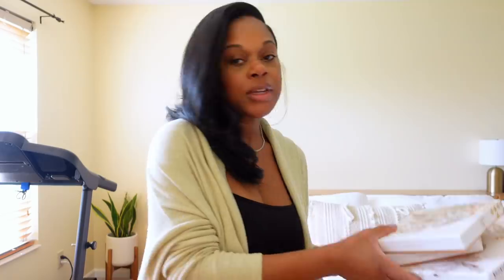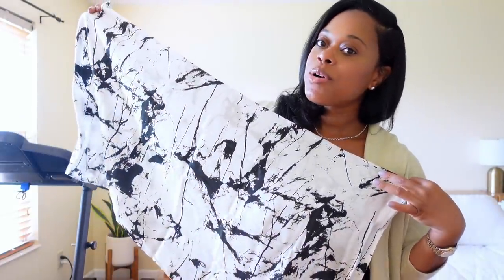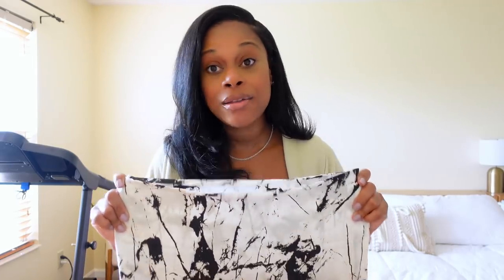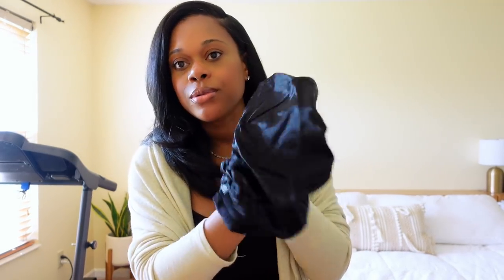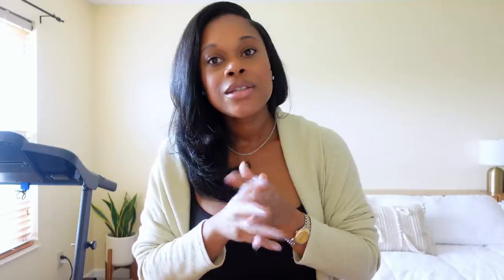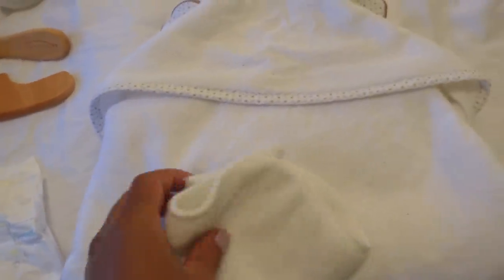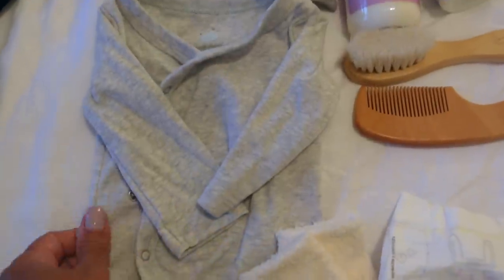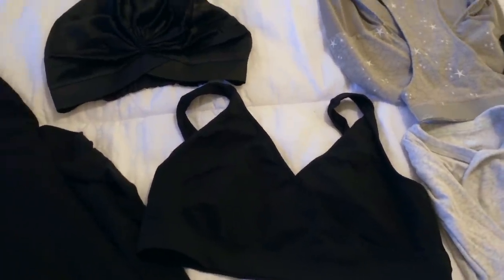VLOG |nighttime routine with a newborn + lilysilk haul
Baby socks

Happy Stylish Mommy
7672 MONTGOMERY ROAD 216